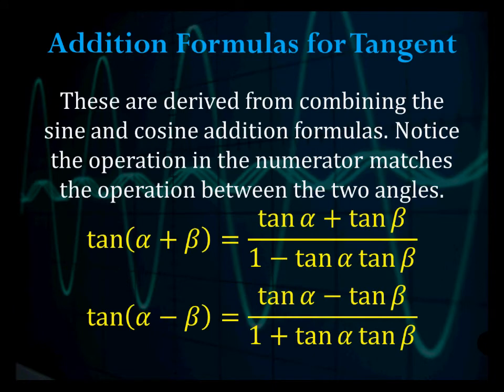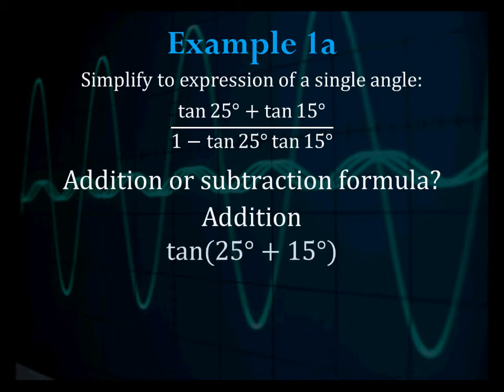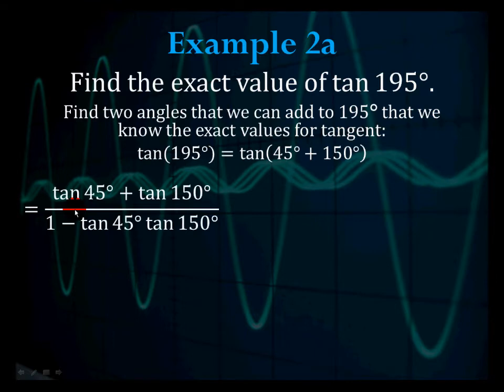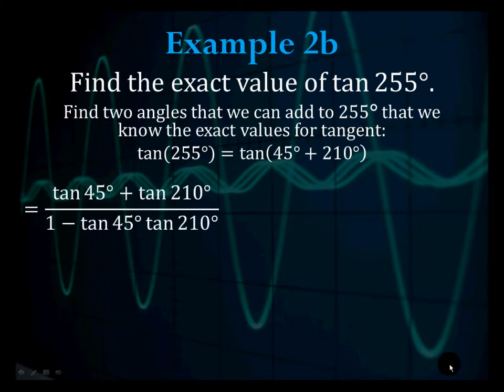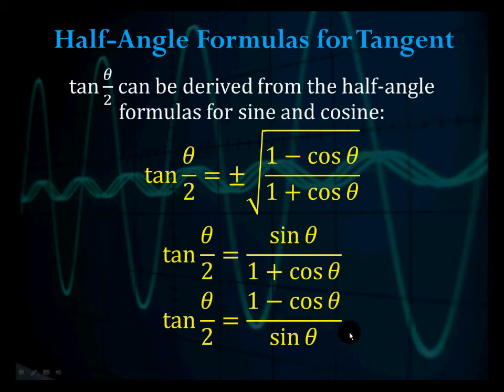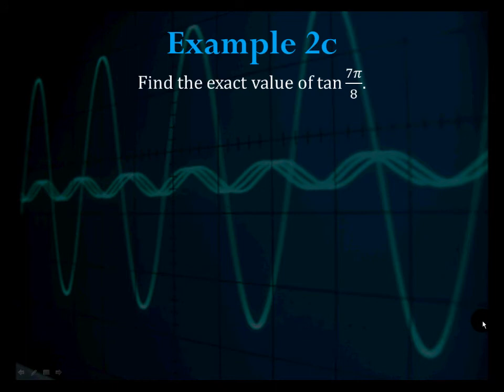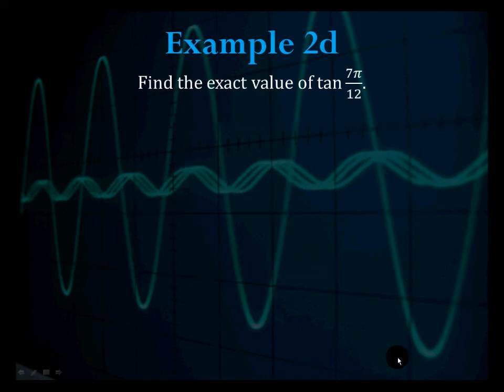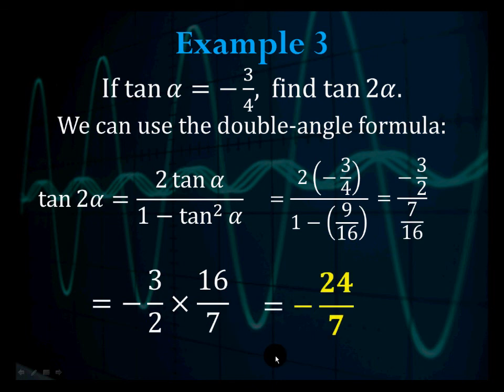13-9 Formulas for Tangent